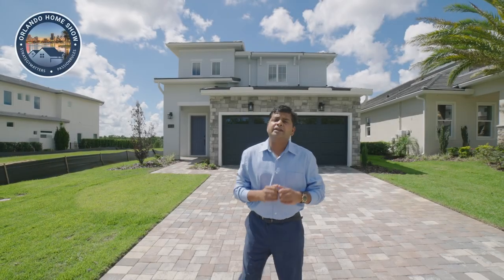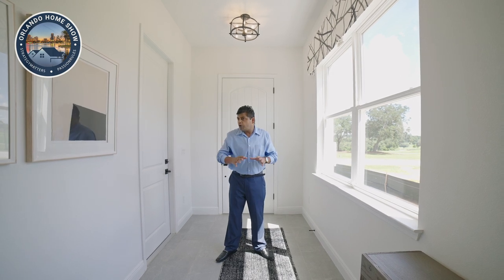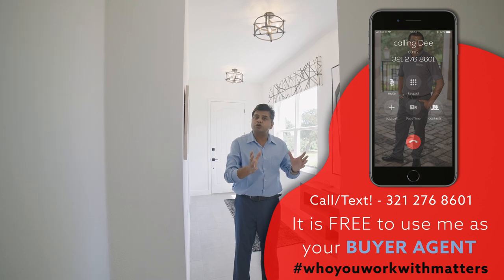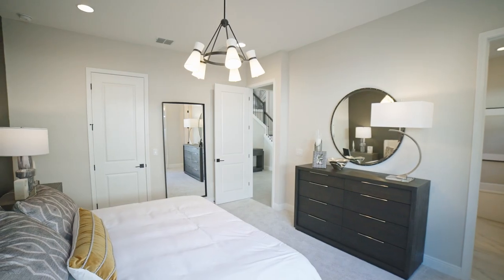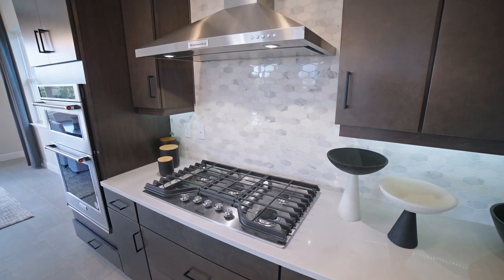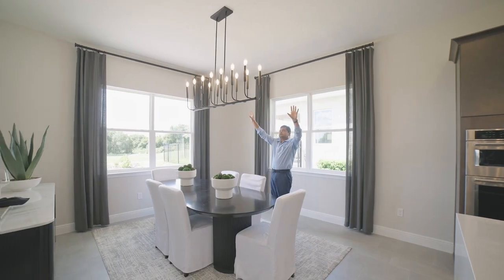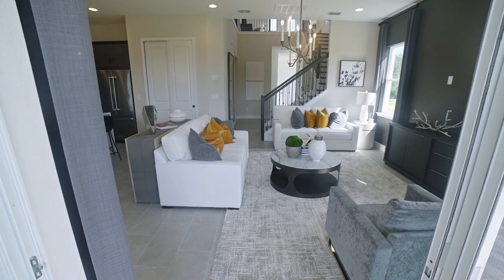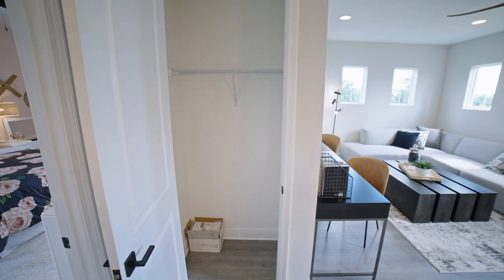Inside A Very Exclusive Country Club In Montverde Fl | Gated Community | Stunningly Builder Model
Today we're doing a home tour inside a very exclusive country club in Montverde, gated community.

✅ Info on this home:
👉 4 Bedroom, 3.5 Bathrooms, 2 Car Garage
👉 2,800 Sq. Ft. 2 Stories
👉 CDD $1,742 / Yearly, HOA $297 / Month

👉Orlando homes
👉Home tours
👉Modern homes in Orlando, Florida
👉Vacation homes
👉New construction
👉Custom homes